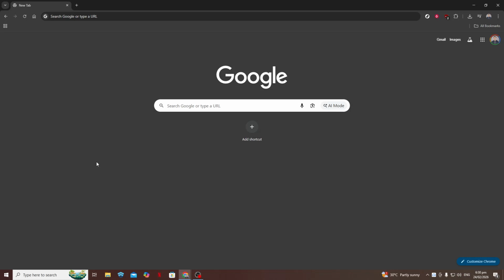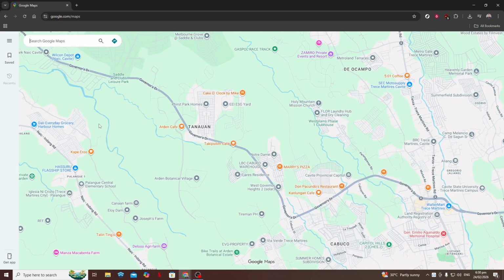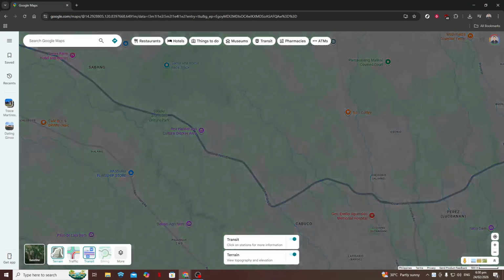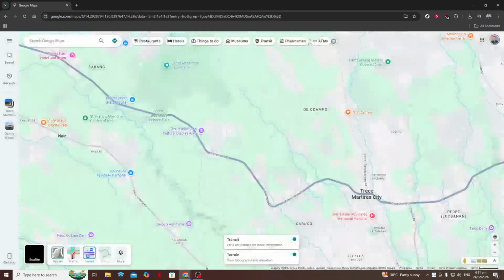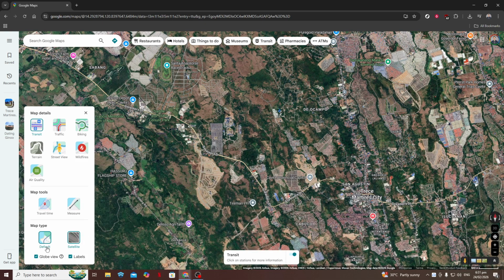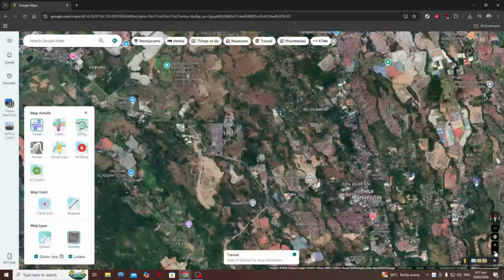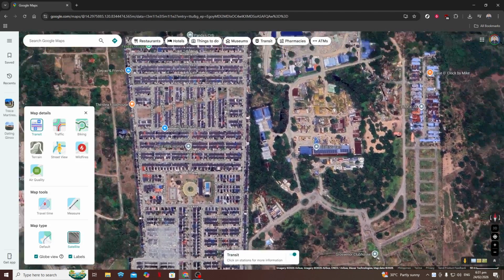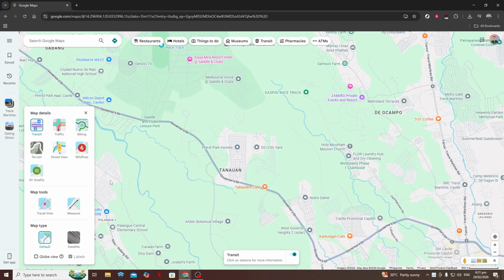How to enable 3d view in google maps (Latest Update)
How to enable 3d view in google maps

Want to enable 3D view in Google Maps? In this quick tutorial, I’ll show you how to turn on 3D mode in Google Maps so you can explore buildings, cities, and landmarks in realistic 3D.

You’ll learn:
• How to switch to Satellite view
• How to enable 3D mode
• How to tilt and rotate the map
• How to use 3D on desktop and mobile

This feature makes exploring places more immersive and is perfect for travel planning, virtual tours, and checking out cities around the world.